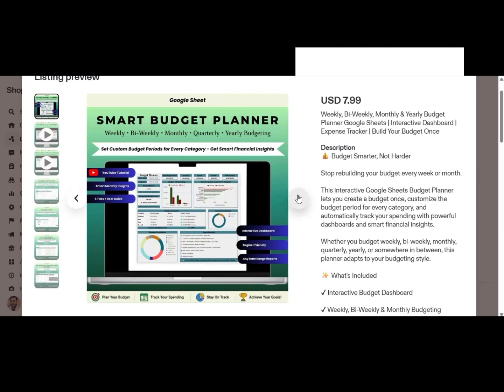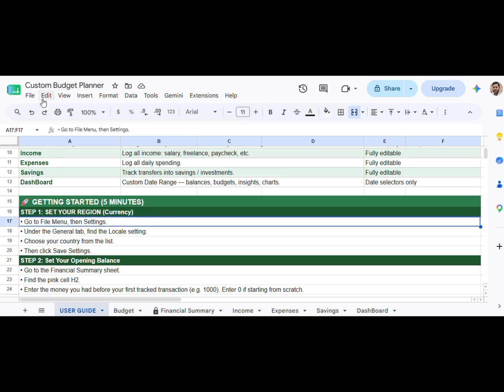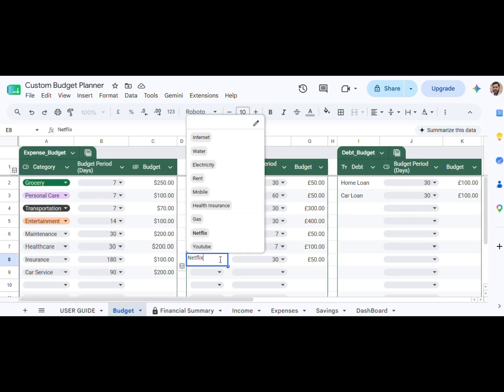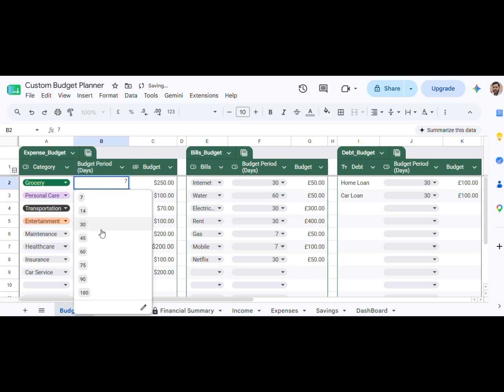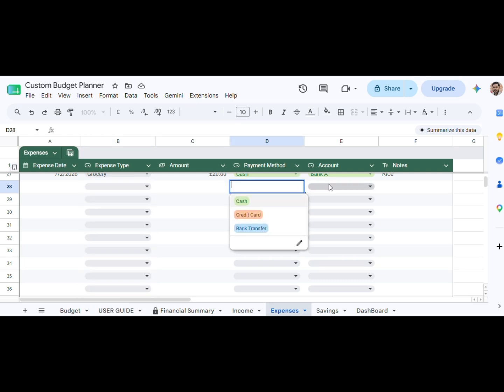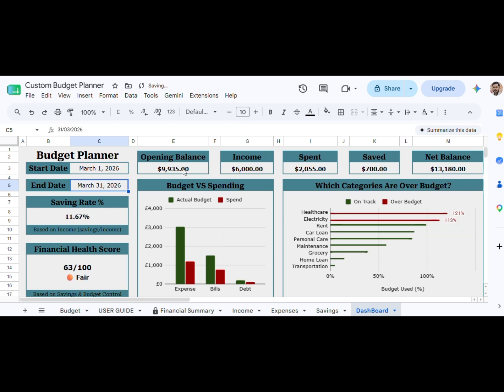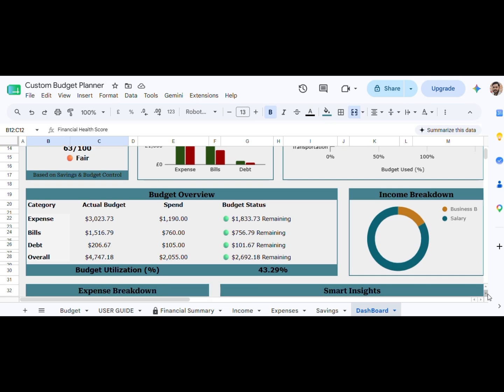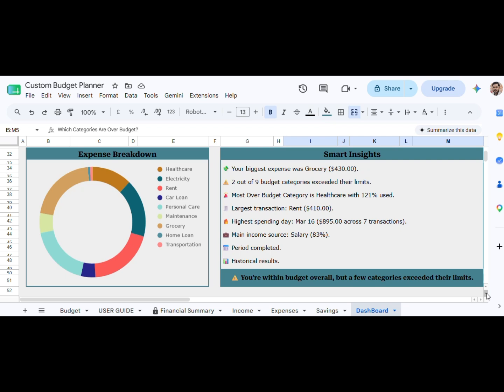Smart Budget Planner Google Sheets Tutorial | Weekly, Monthly & Custom Budget Setup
Welcome to the complete Smart Budget Planner tutorial!

In this step-by-step guide, you'll learn how to set up and use the planner from start to finish. Whether you budget weekly, bi-weekly, monthly, quarterly, yearly, or prefer a custom budget period, this planner adapts to the way you manage your money.

In this tutorial you'll learn how to:

✔ Set your spreadsheet region and local currency

✔ Enter your opening balance

✔ Customize dropdown lists

✔ Create flexible budget periods for Expenses, Bills, and Debt

✔ Record income, expenses, and savings

✔ Use custom date range budgeting

✔ Understand the Financial Health Score

✔ Track your Savings Rate

✔ Read the interactive dashboard

✔ Use Smart Financial Insights

✔ Generate reports for any date range

Whether you're new to budgeting or looking for a smarter way to manage your finances, this planner helps you stay organized with automatic calculations, interactive charts, and actionable insights.